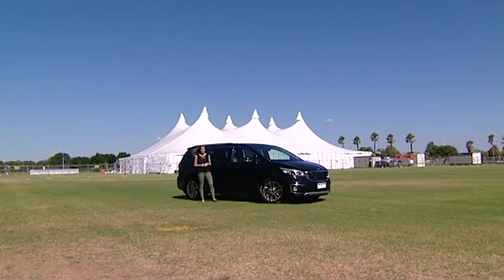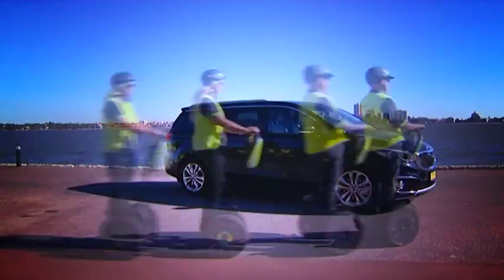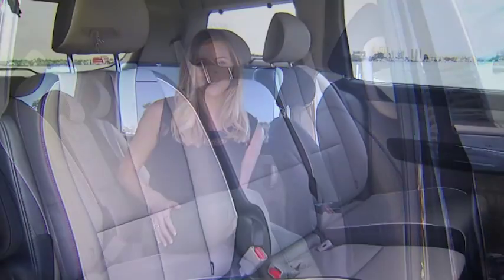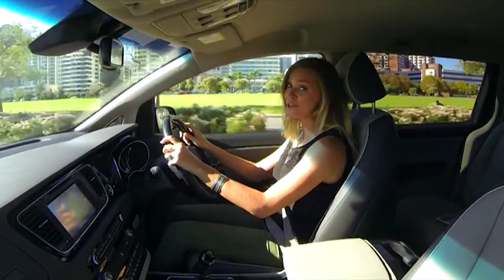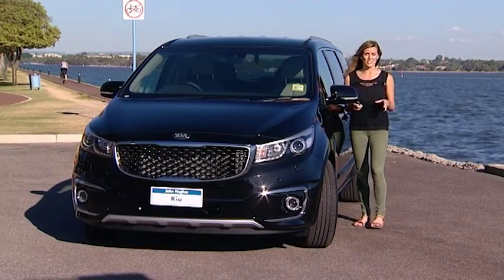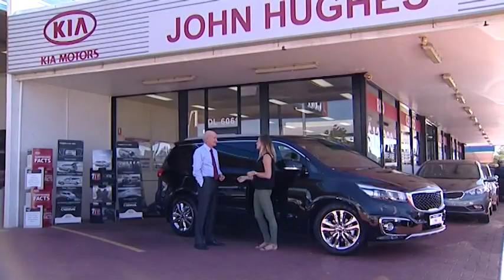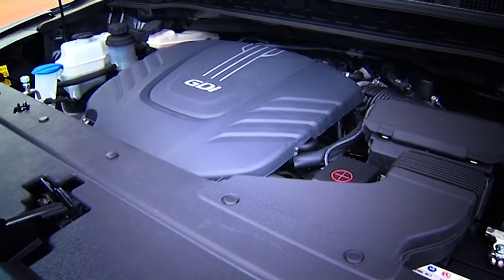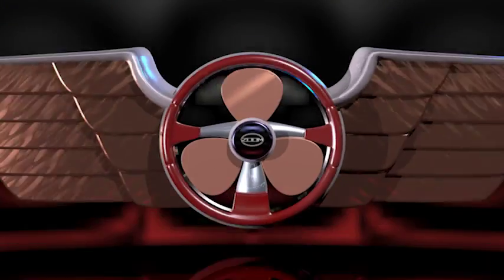Zoom on 7mate S06E04 Kia Carnival Platinum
The circus is a great place to take the kids and have some family fun. What better way to get them there than with a people mover that breaks all the stereotypes.
Kate checks out the Kia Carnival Platinum and finds out how far people movers have come.